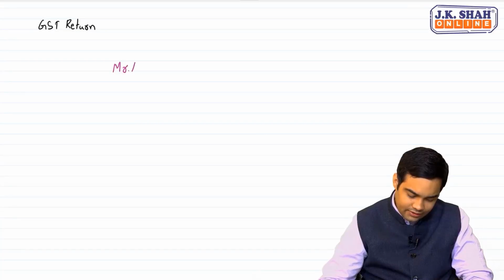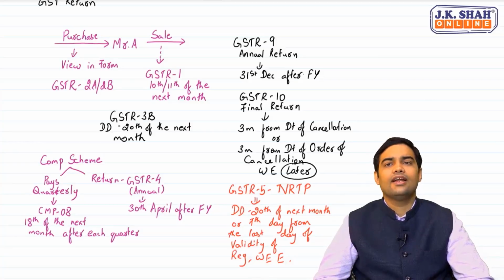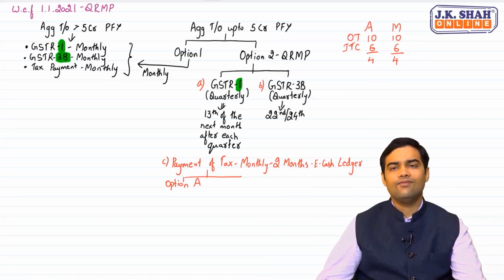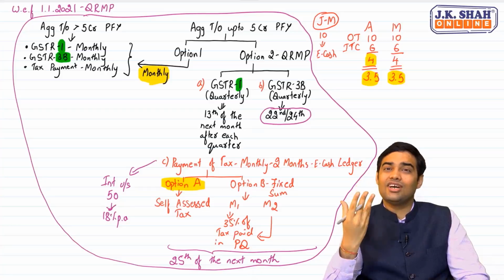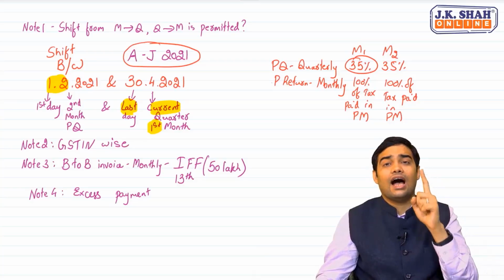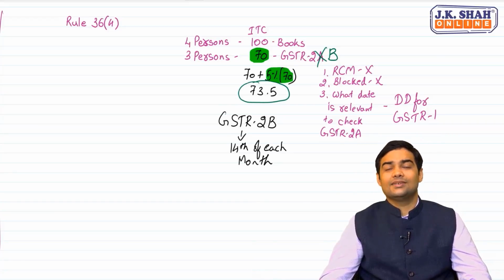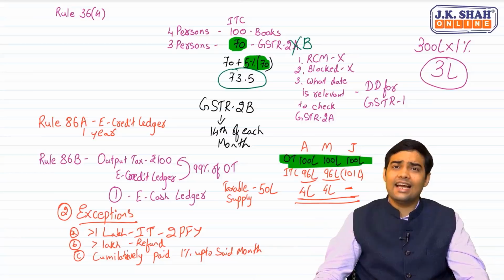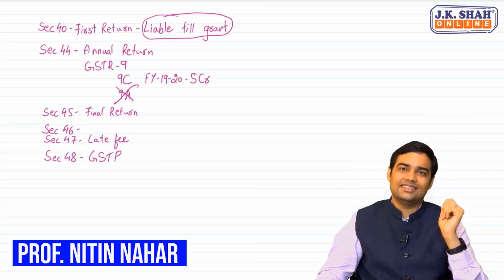GST Returns | English